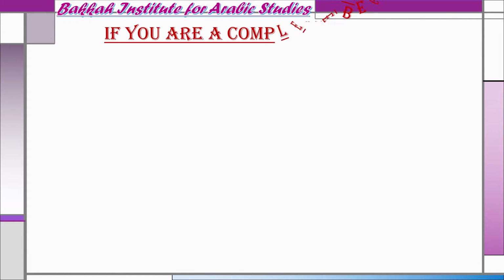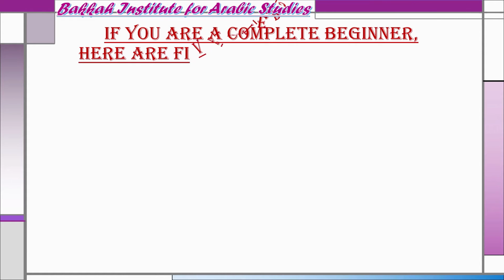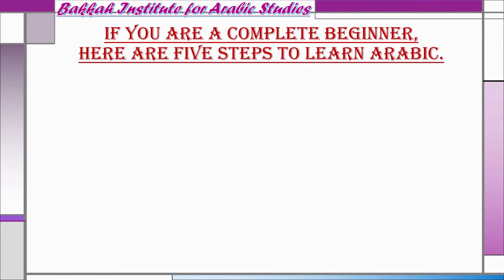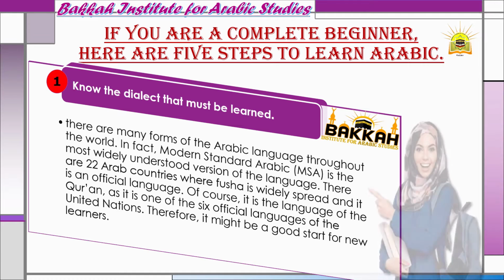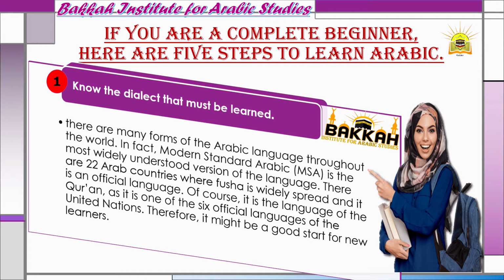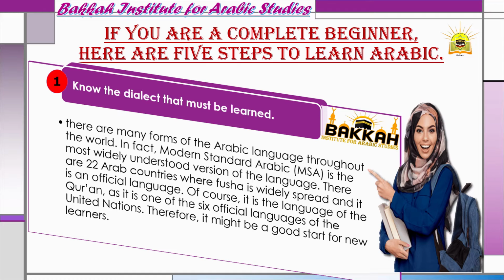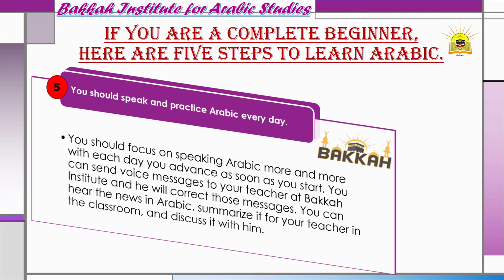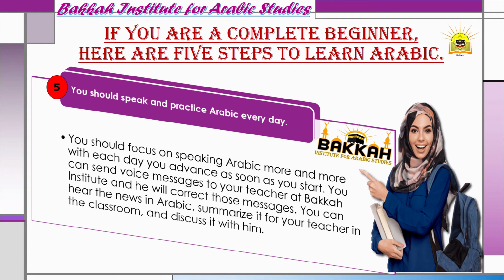How can you advance your Arabic - Five steps to learn Arabic - Bakkah Institute- Learn Arabic online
تَعليم اللغة العربية لغير الناطقين بها
Bakkah Institute for Arabic Studies
Teaching Arabic to non - native speakers - Online
Bakkah institute offers the best Arabic language program online. You can
learn and Speak Arabic easily when you enroll in any of our programs
Five steps to learn Arabic#
If you are a complete beginner, here are five steps to learn Arabic#
How can you advance your Arabic language#
1. Know the dialect that must be learned
2. Learn Arabic vocabulary and how to make sentences
3. Find an extension course yourself
4. Find a language partner to practice Arabic.
5. You should speak and practice Arabic every day.
Do not waste your time anymore and learn Arabic at Bakkah Institute for Arabic Studies
you are going to learn some new Arabic phrases and new Arabic vocabularies through an Arabic# conversation
This Arabic channel is provided with courses in:
* Arabic For Beginners
*Arabic grammar
*Arabic Vocabularies
*Daily Routine in Egypt
*How to say in Arabic
*Funny Arabic Stories